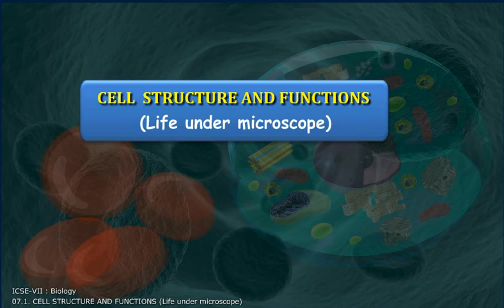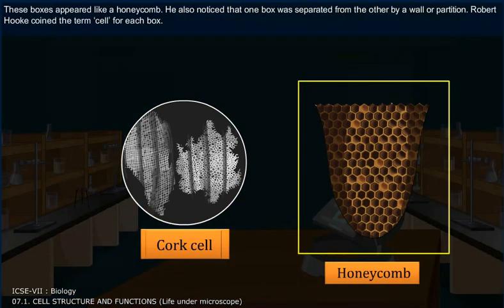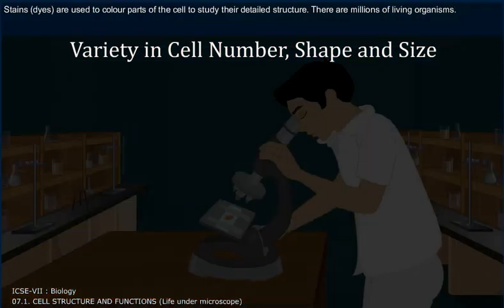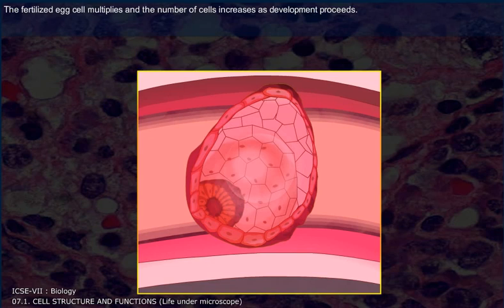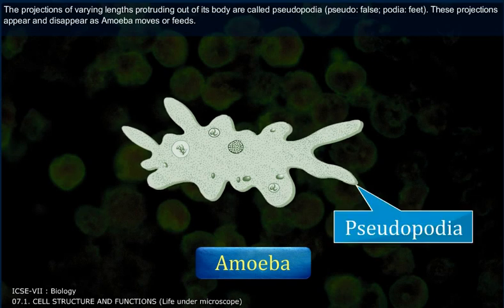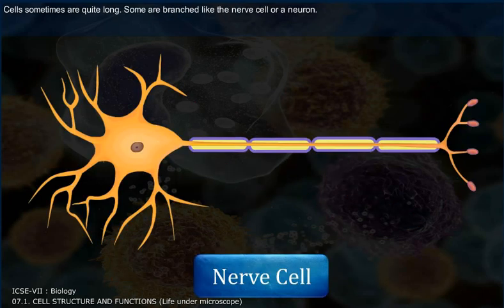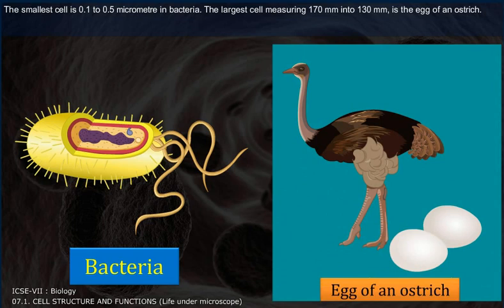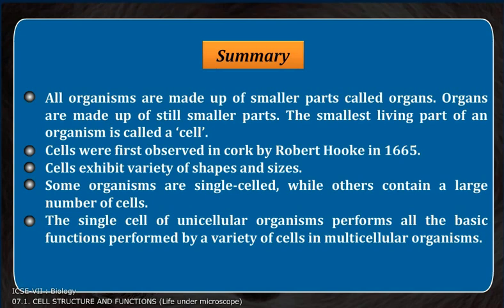LIFE UNDER MICROSCOPE 1